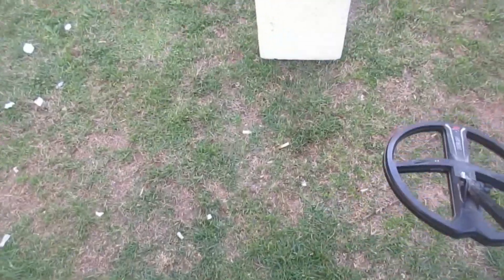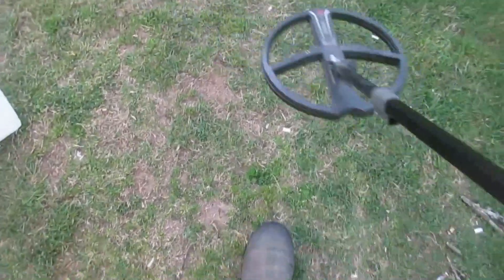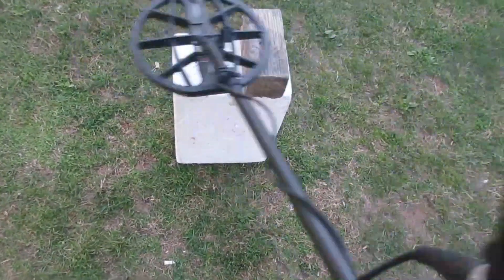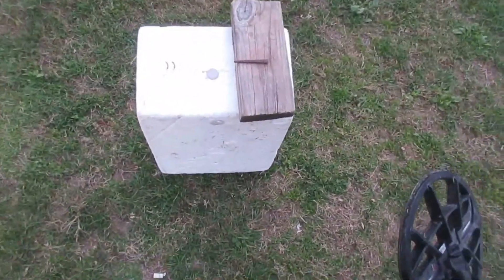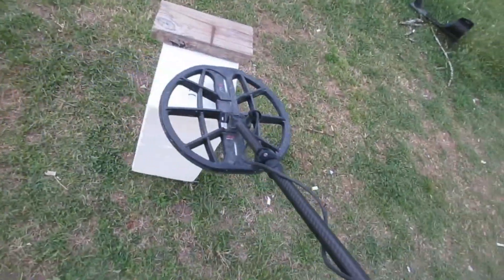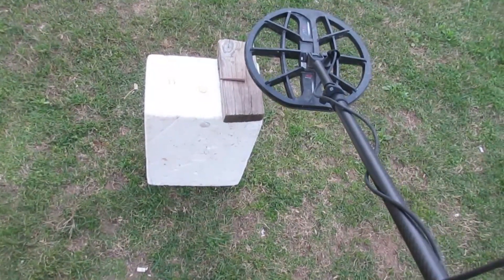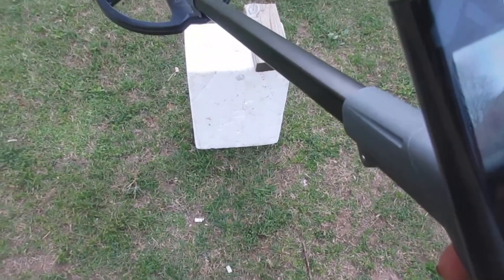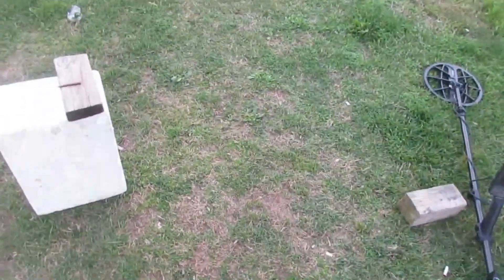Manticore compared to 14 year old released detector platform-- Deus 1